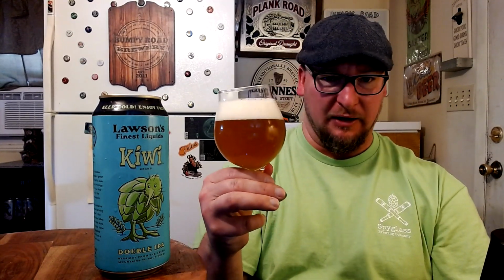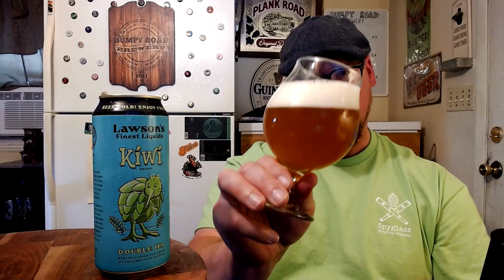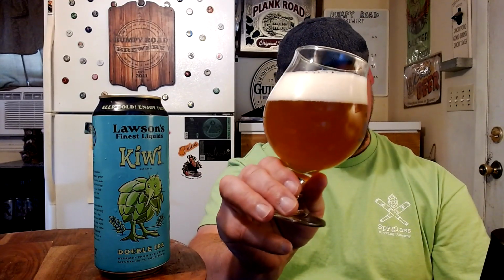Lawson's Finest Liquids "KIWI BRAND" - dipa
Brewed with a massive charge of New Zealand grown Nelson Sauvin & Pacific Jade hops, Kiwi Double IPA brings you the terroir of our hop loving friends in the Southern Hemisphere.